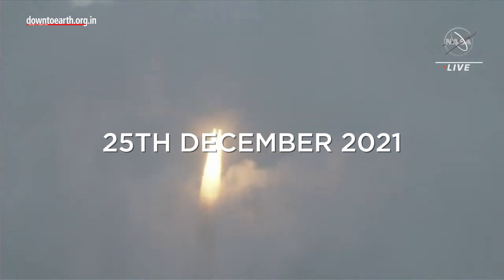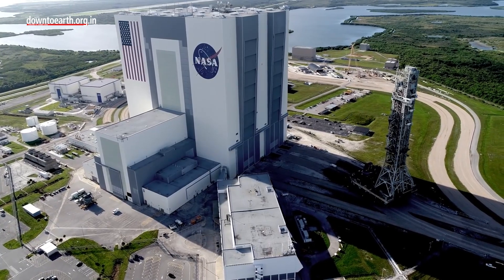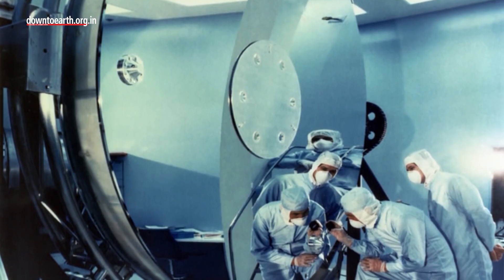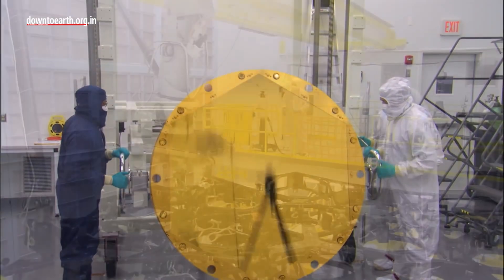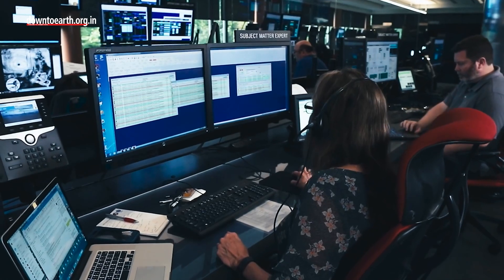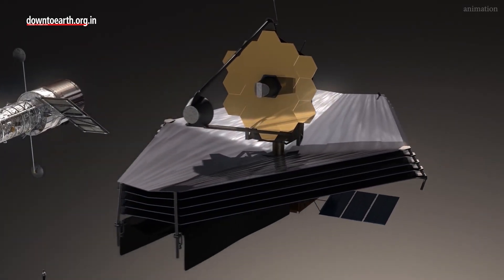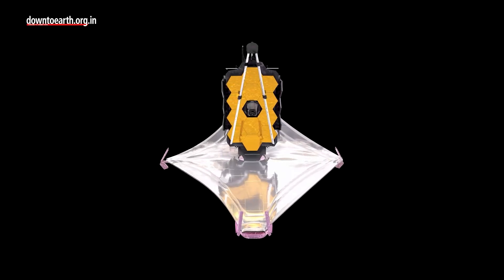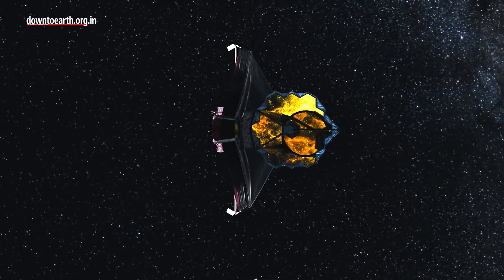James Webb Space Telescope: The most advanced telescope yet.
On 25th December 2021, NASA launched the most advanced telescope that has ever been created,  A telescope that can potentially change our understanding of the universe.  This structure, which somewhat looks like a giant honeycomb on a boat is the James Webb Space Telescope or JWST for short. And after nearly a month into the launch, NASA reported that the telescope has finally completed the deployment of its primary and secondary mirrors. So, what is it that makes this telescope the most advanced one yet? James Webb Space Telescope is a reflecting telescope that uses a combination of curved mirrors that reflect light and form an image. The James Webb telescope was first conceived in 1989, though, the technological requirement and the budget required for making the telescope was unthinkable. After 33 years, and a budget of 10 billion dollars later, the telescope finally became a reality. It is also important to mention that scientists had to invent 10 new technologies for making this a reality including the thin plated honeycomb structure. The structure is actually a giant mirror of 6.5 meters in diameter. With this massive mirror, the telescope will have the ability to collect and reflect more light to see objects farther away in the universe. According to scientists, JWST can peer back up to 13.6 billion lightyears to capture the faint, red-shifted light from the very beginning of the universe. JWST is considered a successor to NASA’s Hubble telescope that has been orbiting the planet for more than 30 years. And if Hubble was about the size of a school bus, JWST is more like the size of a tennis court. And unlike the Hubble telescope, the JWST can sense light at the infrared part of the spectrum. The telescope is using this spectrum to further increase its reach and read light from the stars that have been stretched in space to the infrared spectrum. The James Webb Space Telescope is now travelling to the second Lagrange point (L2), which is 1.5 million away from Earth. Once into orbit, the telescope will go through another five months of commissioning before it begins observing the universe in infrared. The scientific community hopes that Webb will start a new age of astronomy and show humanity things it has never seen before.